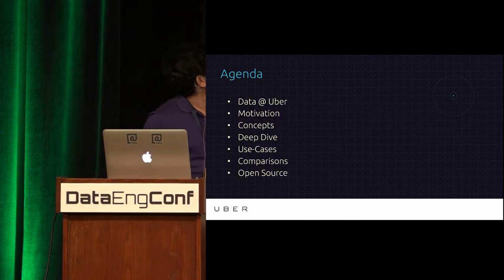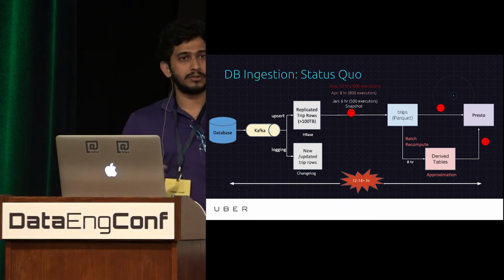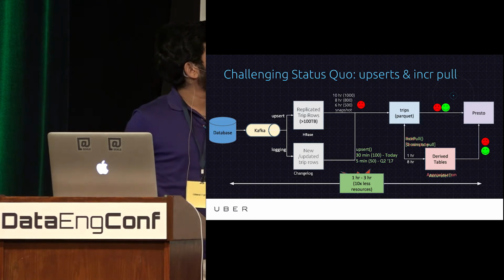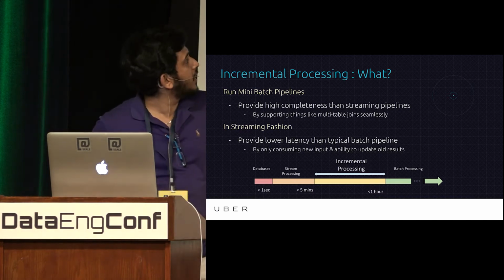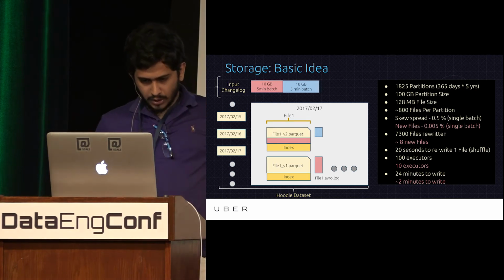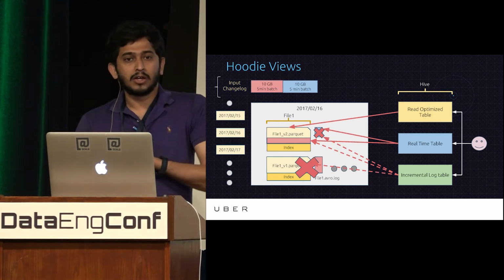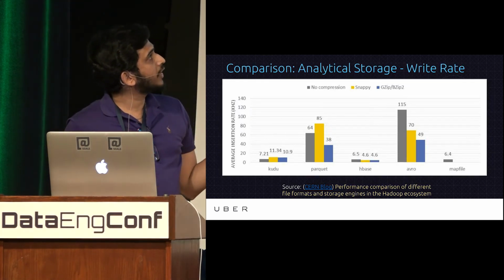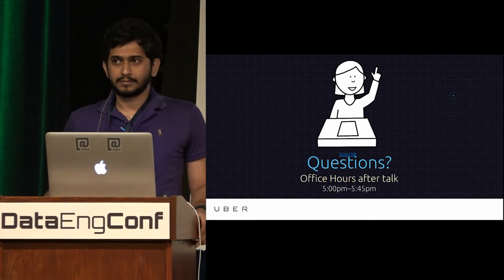Hoodie: An Open Source Incremental Processing Framework From Uber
Recorded at DataEngConf SF '17

Even after a decade, the name “Hadoop" remains synonymous with "big data”, even as new options for processing/querying (stream processing, in-memory analytics, interactive sql) and storage services (S3/Google Cloud/Azure) have emerged & unlocked new possibilities. However, the overall data architecture has become more complex with more moving parts and specialized systems, leading to duplication of data and strain on usability . In this talk, we argue that by adding some missing blocks to existing Hadoop stack, we are able to a provide similar capabilities right on top of Hadoop, at reduced cost and increased efficiency, greatly simplifying the overall architecture as well in the process.

We will discuss the need for incremental processing primitives on Hadoop, motivating them with some real world problems from Uber. We will then introduce “Hoodie”, an open source spark library built at Uber, to enable faster data for petabyte scale data analytics and solve these problems. We will deep dive into the design & implementation of the system and discuss the core concepts around timeline consistency, tradeoffs between ingest speed & query performance. We contrast Hoodie with similar systems in the space, discuss how its deployed across Hadoop ecosystem at Uber and finally also share the technical direction ahead for the project.

Speaker: Vinoth Chandar, Uber